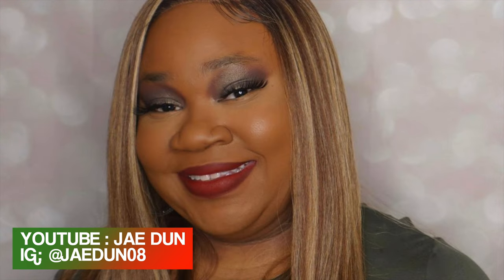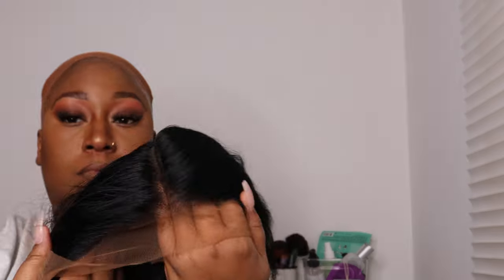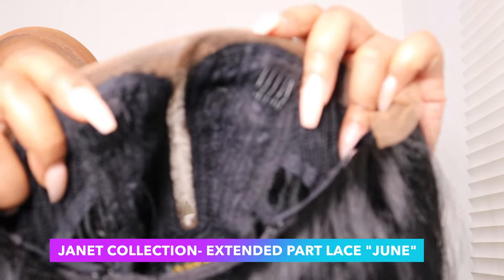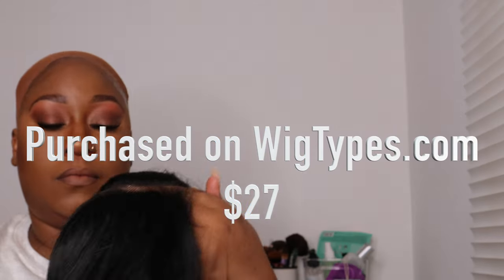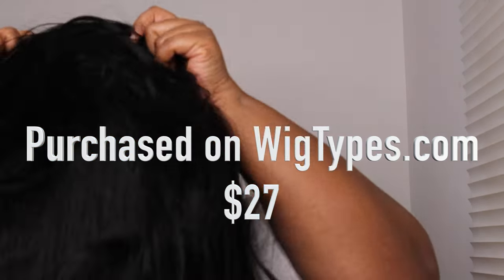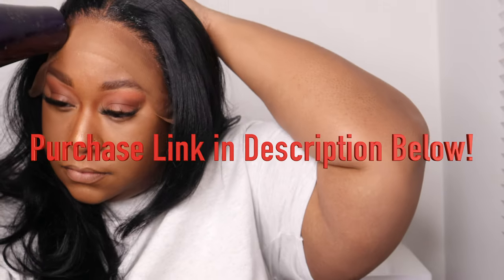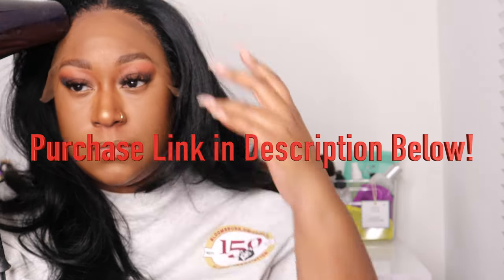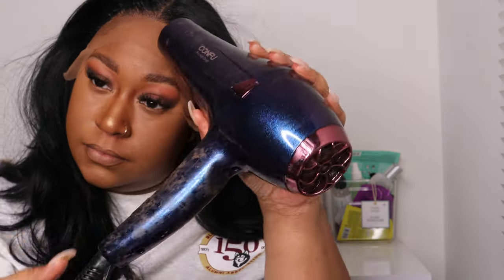$27😍 BOMBSHELL MUST HAVE from WigTypes.com | Janet Collection June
Products Used

- EBIN NEW YORK Wonder Bond Lace Adhesive spray
-EBIN NEW YORK 24-Hour Edge Tamer
use NATASHA10 for a discount at checkout

: It's a WIG y'all! Cheap Baseball Cap Wig Hack ft. Unice Wigs

Tee Unplugged Ep. 4 Summer 2021 Vacation: Celebrating My Birthday In The Hamptons! ://youtu.be/fm7r4TXJCEM

I'm Never dating online again! Spilling Some Tea on My Worst Dates! ://youtu.be/UJ8pdthYEFw

My favorite wigs